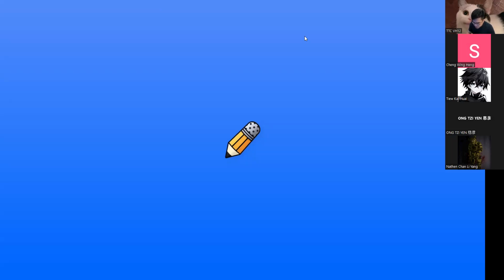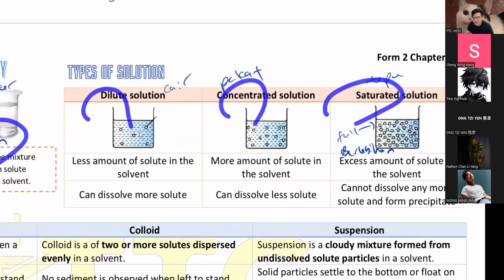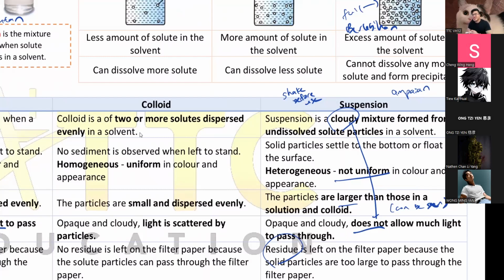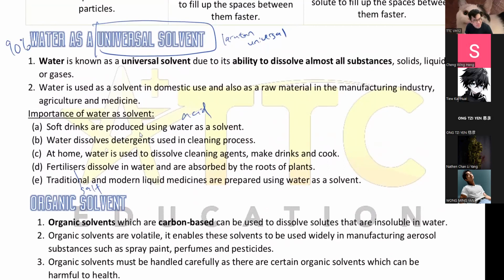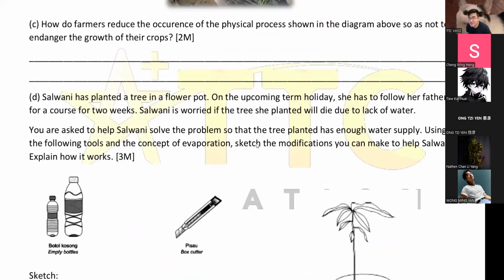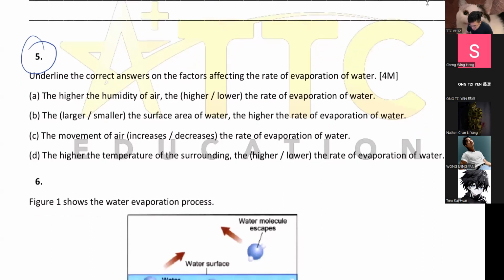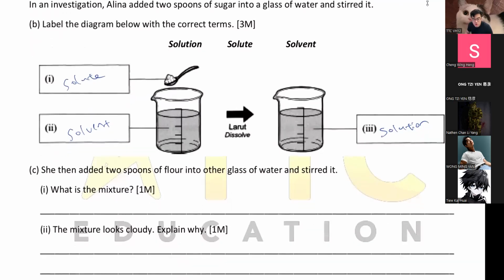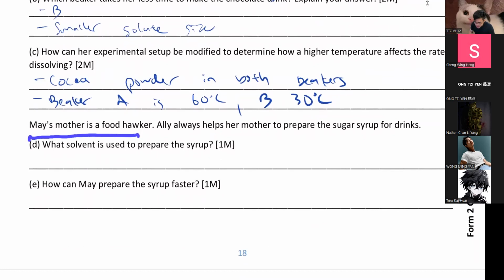F2 2023 SCI EDDIE JUNE W1 (E)